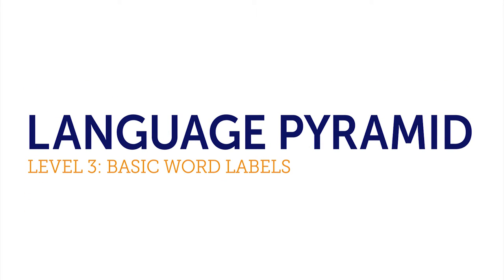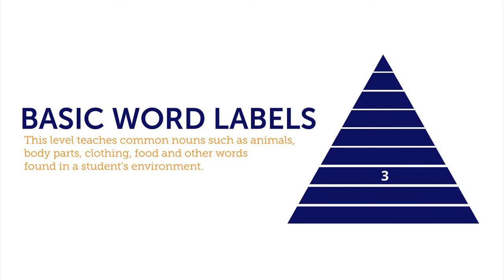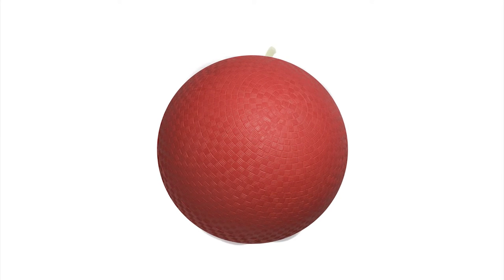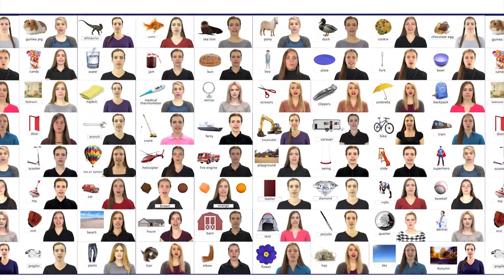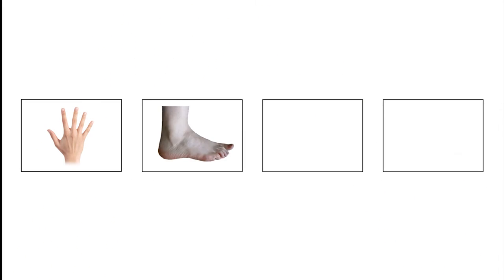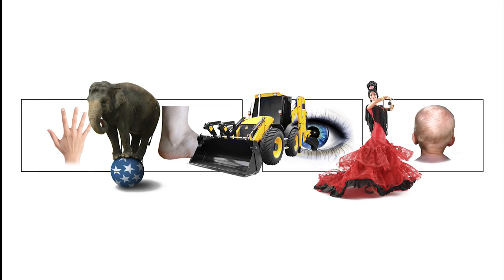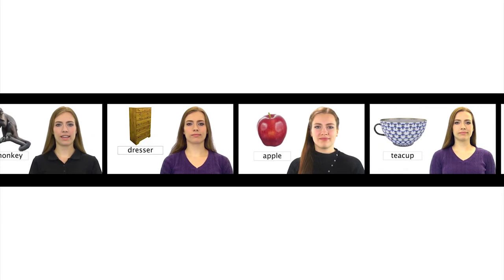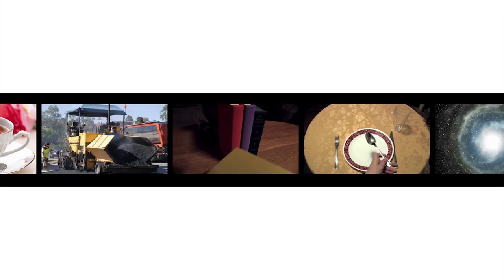Level 3 | Basic Word Labels (The Language Pyramid)